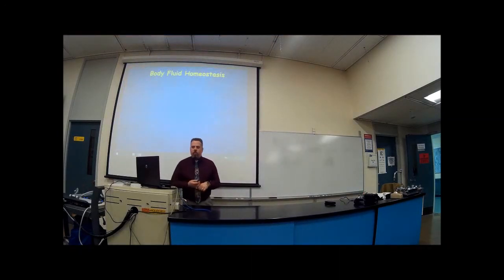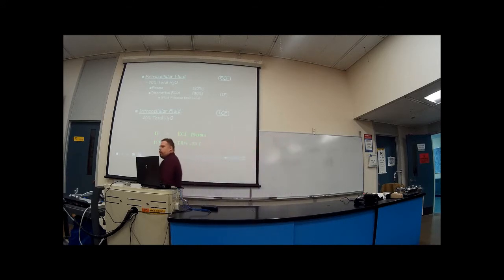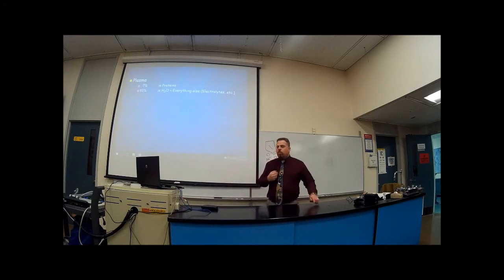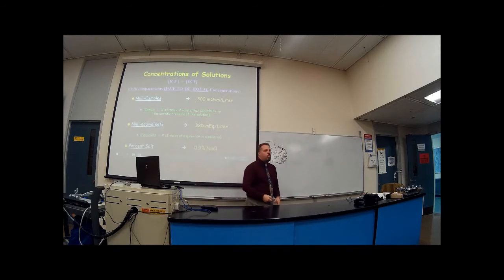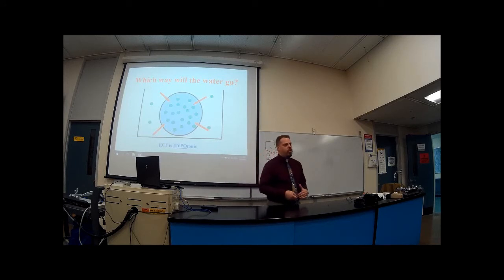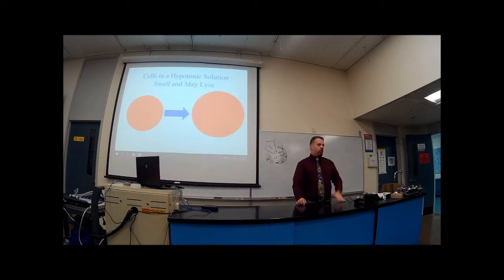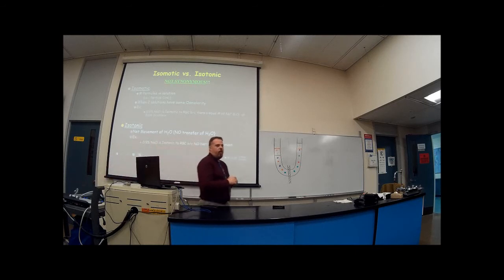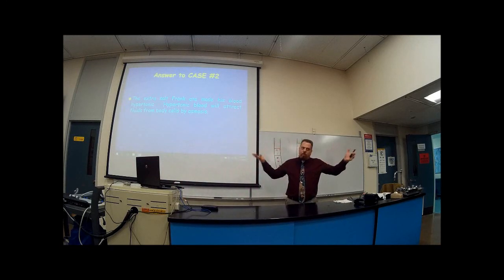Fluids, Electrolytes & Acid Base a01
Fluids & Electrolytes
- Distribution of Fluids in the Body
- Osmosis
- Fluid Shift in & out of cells
- Isomotic vs. Isotonic